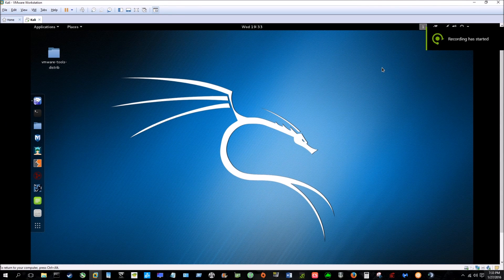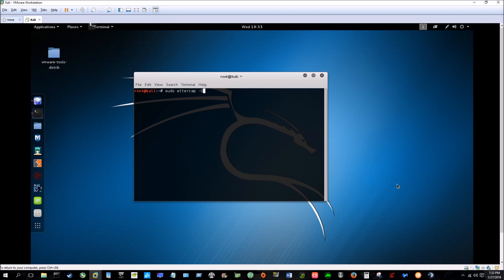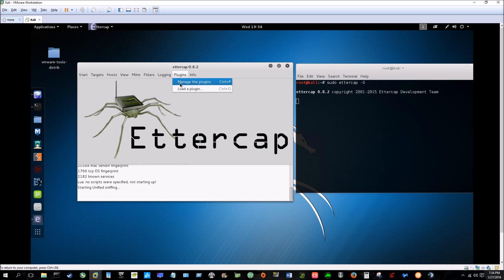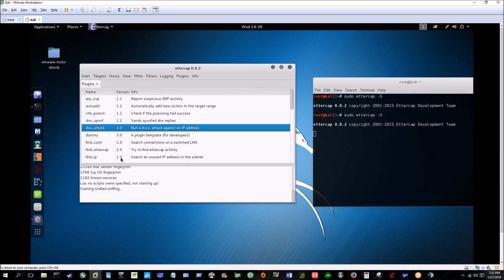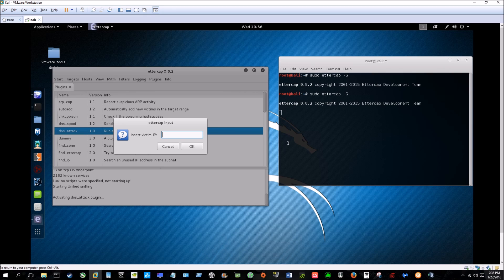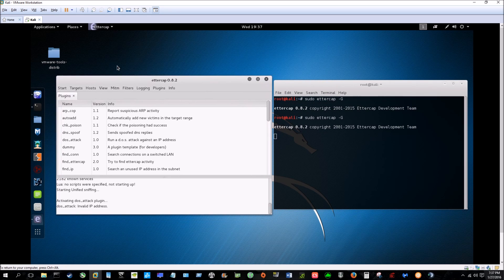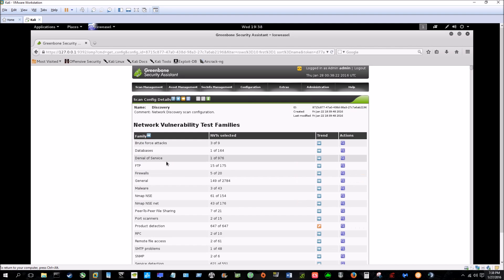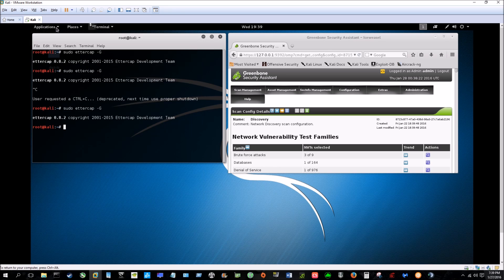Easy To Use Kali-Linux Hacking apps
SlaneyHD here with a brief video where I go over a few of the hacking apps that come with Kali-Linux. One being a Vulnerability scanner and the other a exploiting tool which can be used for penetration testing.